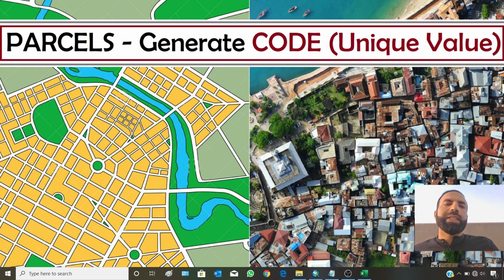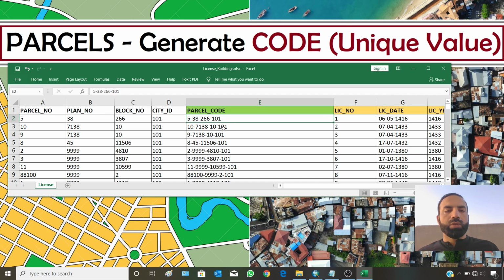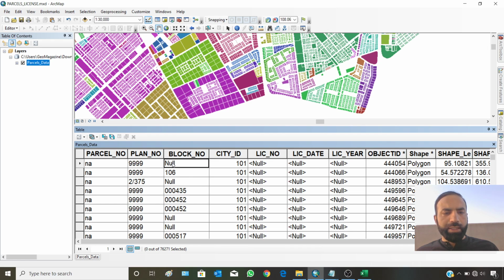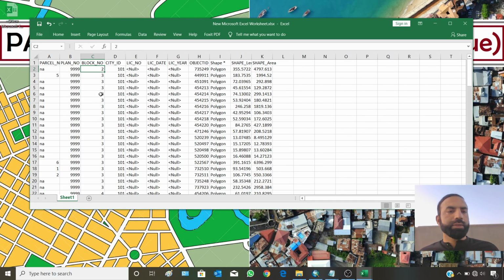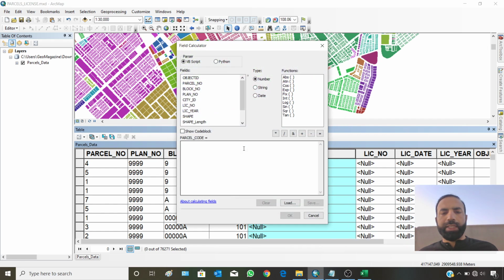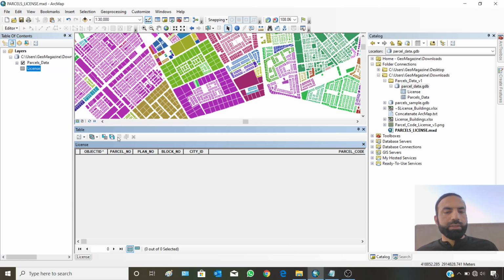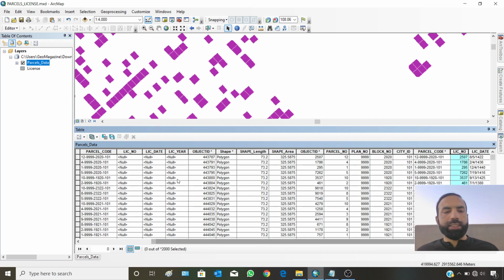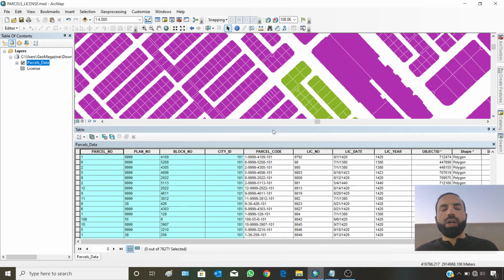How to generate CODE (Unique Value) for Land Parcels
Concatenate in ArcMap:
[Field Name] & "-" & [Field Name] & "-" & [Field Name]

[PARCEL_NO] & "-" & [PLAN_NO] & "-" & [BLOCK_NO] & "-" & [CITY_ID]
[PARCEL_NO] & "-" & [PLAN_NO] & "-" & [CITY_ID]

Regards.